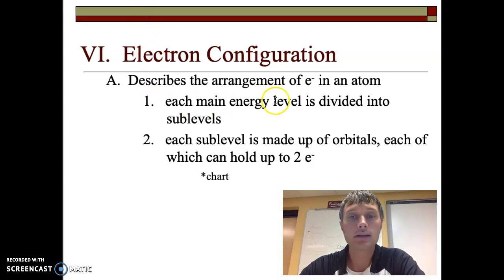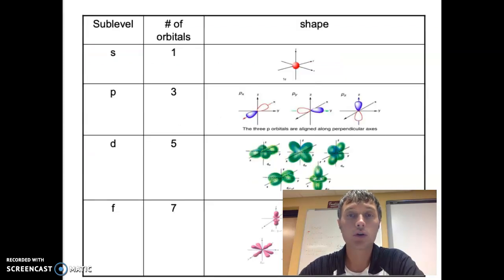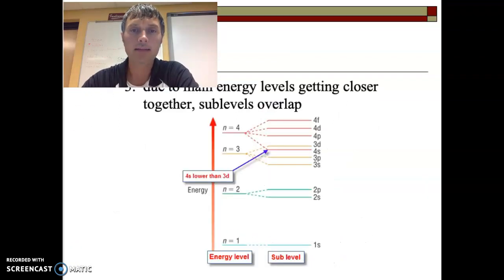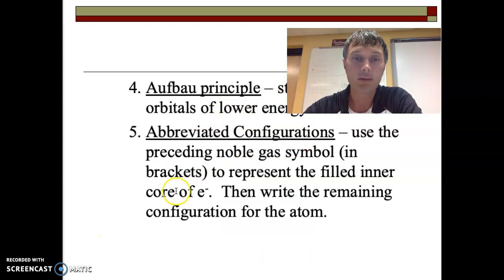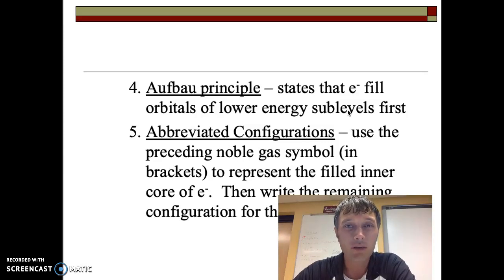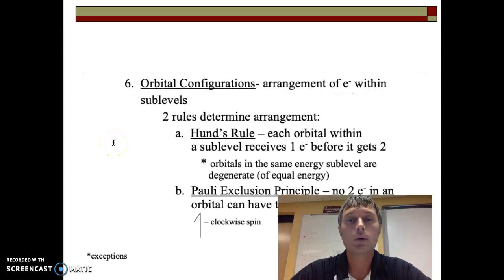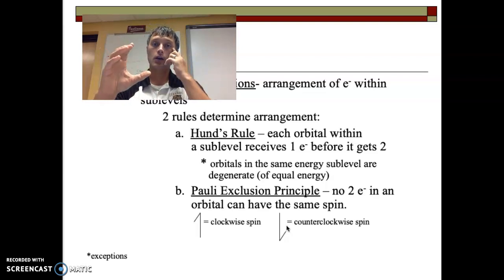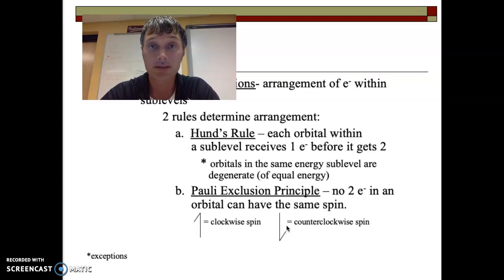Chemistry - Electron configuration